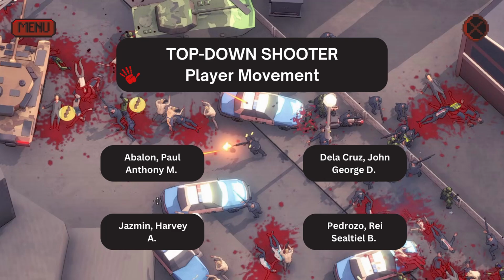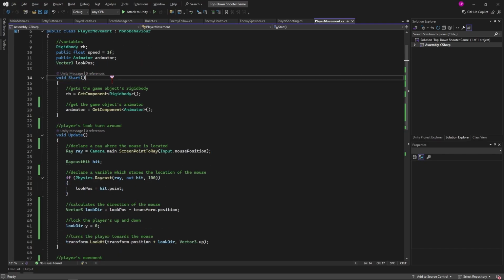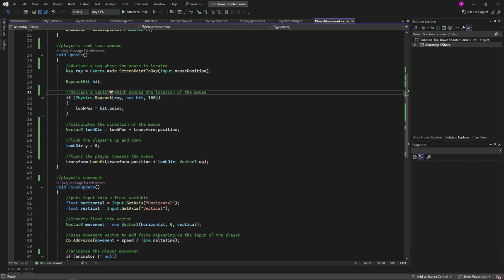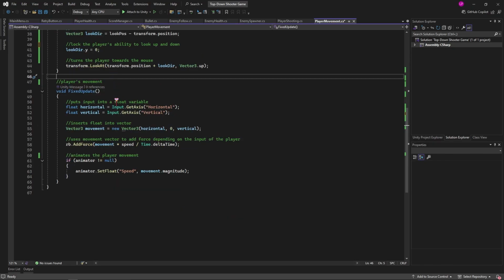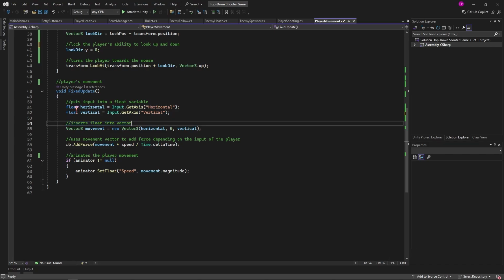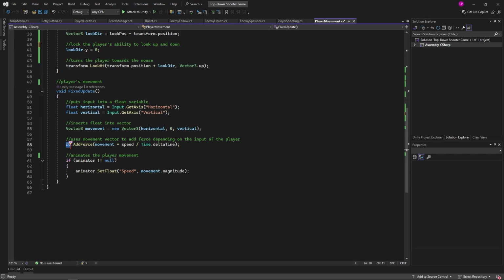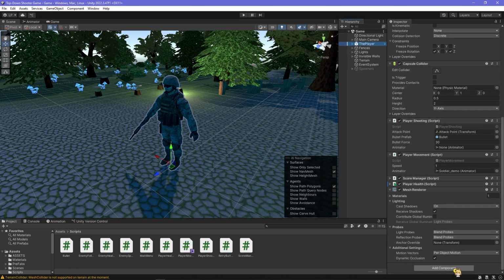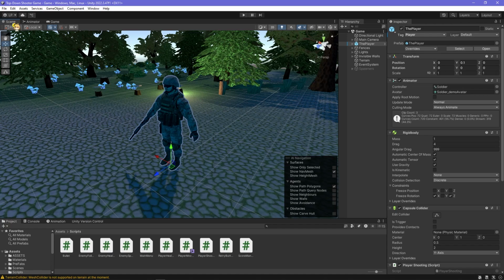1 Top Down Shooter Player Movement